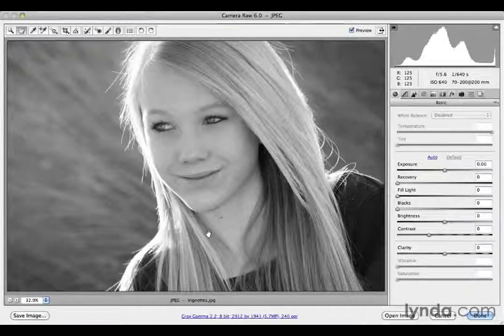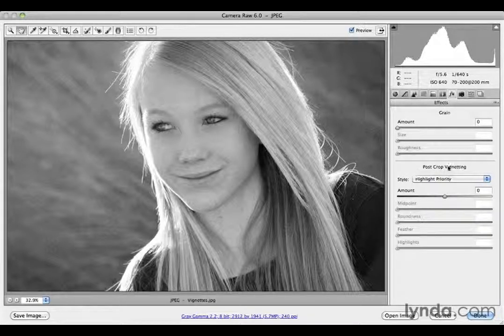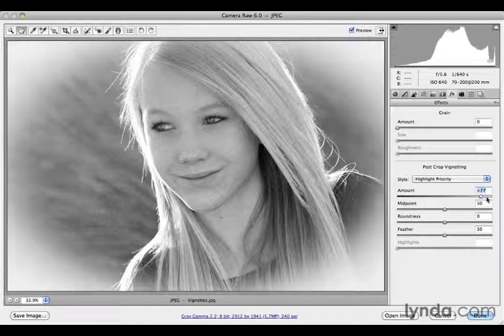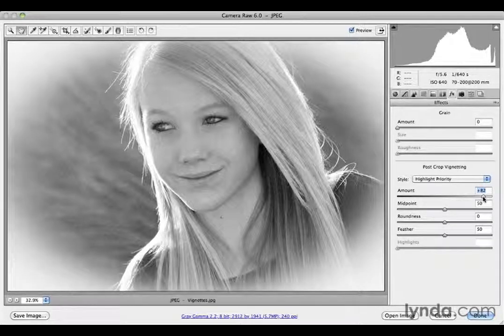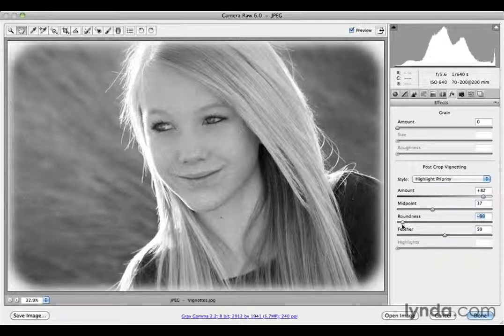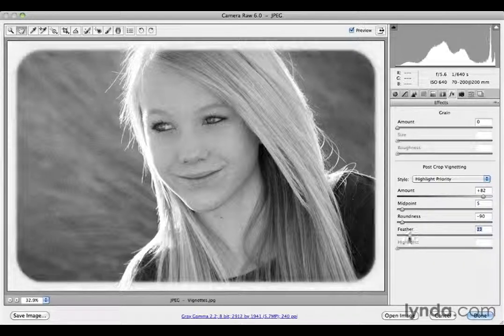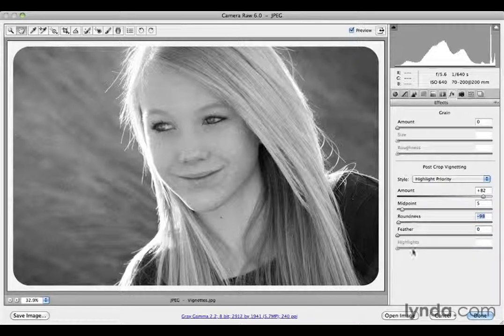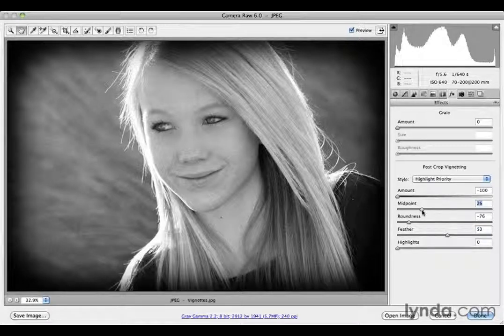Photoshop CS5 Tutorials-8 Retouching with Camera Raw 9.Vignettes